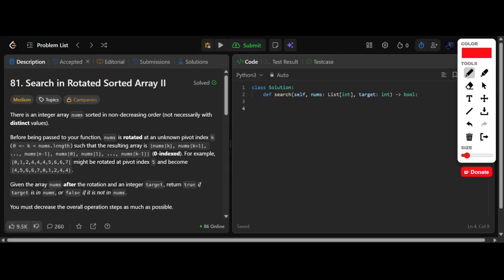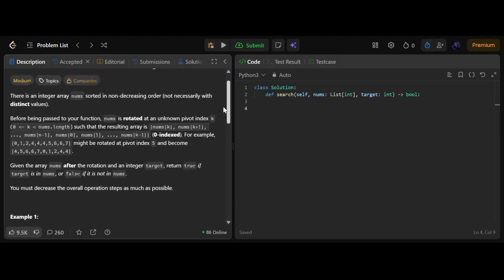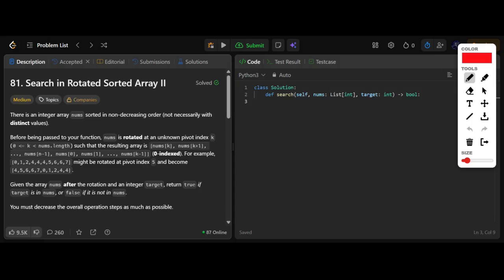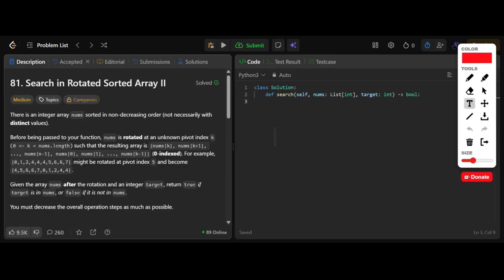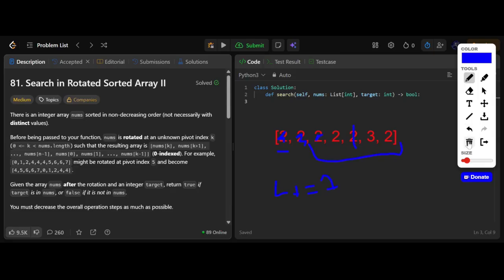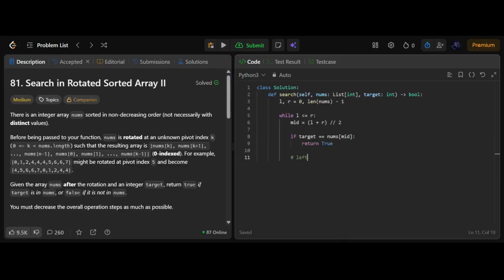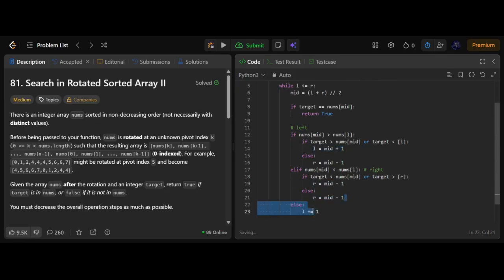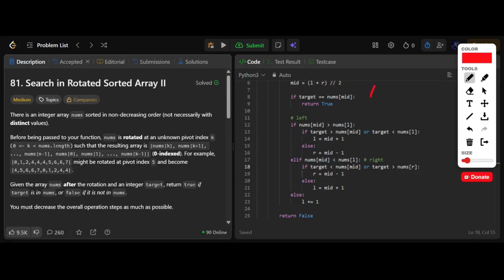Search in Rotated Sorted Array II - Leetcode 81 - Python